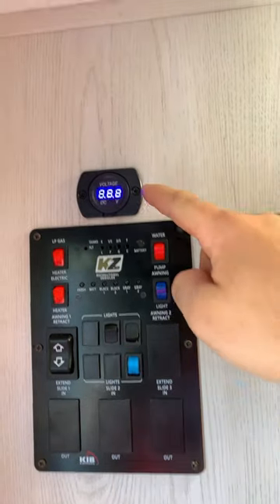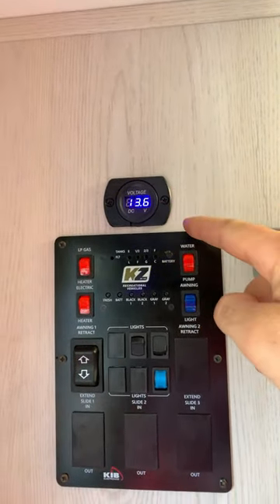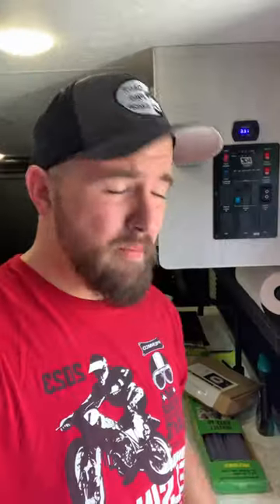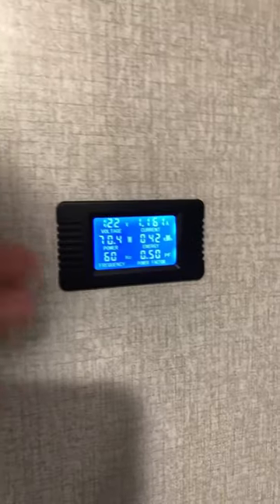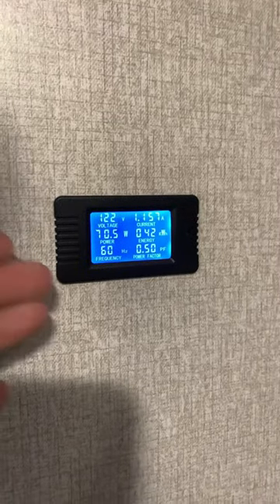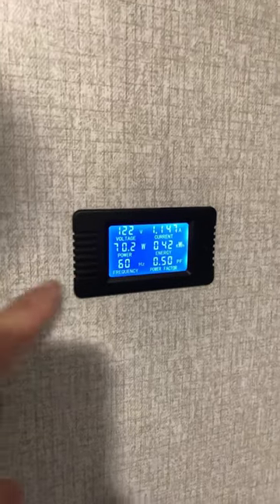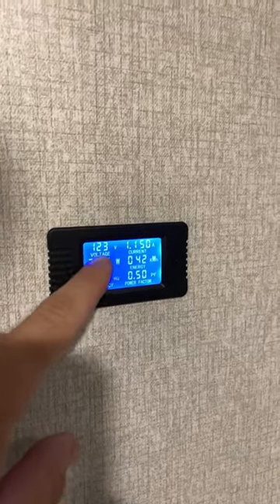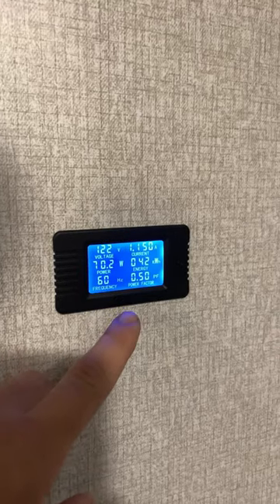You need this!